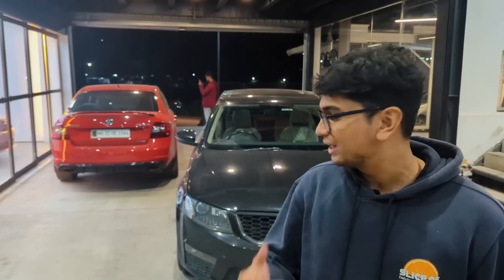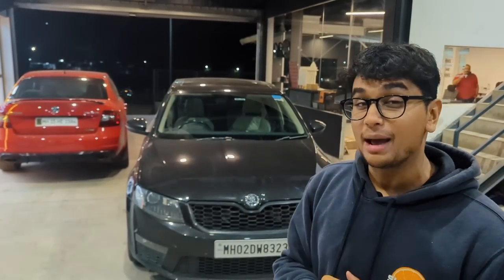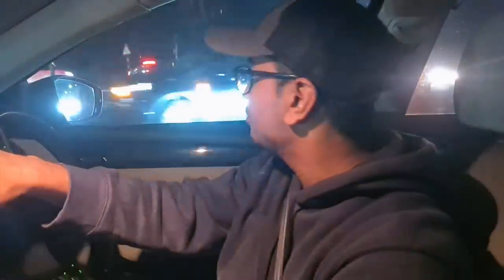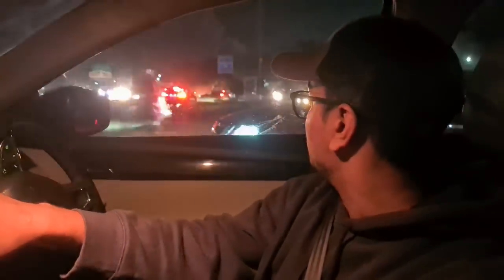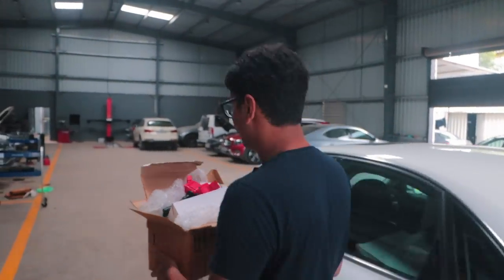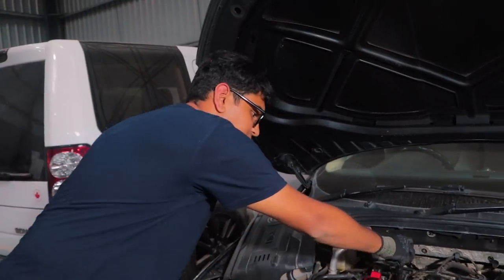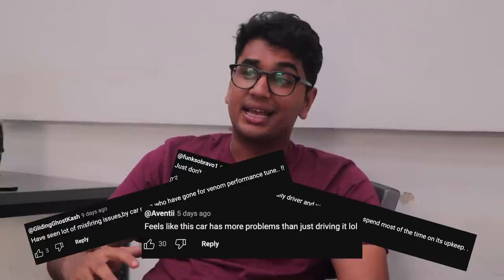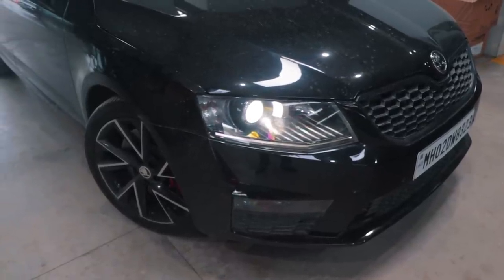More Problems for our Stage 3 IS20 Octavia 1.8 TSI (Ignition Coil Failure) | Project Octavia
Guess what! We have encountered even more problems with our Stage 3 IS20 Octavia 1.8 TSI! As suspected, our stock ignition coils finally gave up as they just couldn't meet the needs of the tune and the new found power. So while on a drive towards one of our favourite dhabas, the ignition coils finally gave up! Want to know how we fixed this issue, watch the video to find out!

Go follow Pipercross Air Filters on Instagram!

For your next Pipercross purchase, get in touch with N1 Racing!

Go follow The Mechanix Automotive on Instagram!

Hosted By:
Soham Saraf

Filmed By:
Shreshth Gourish